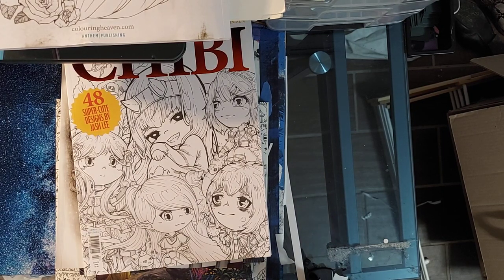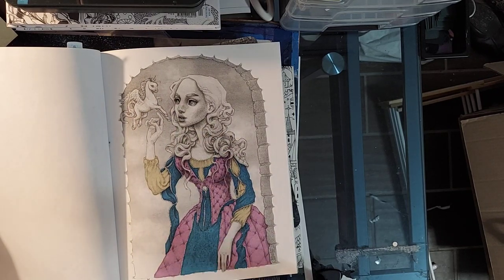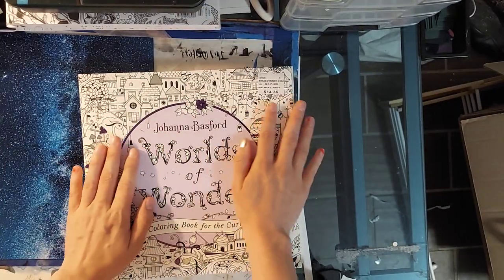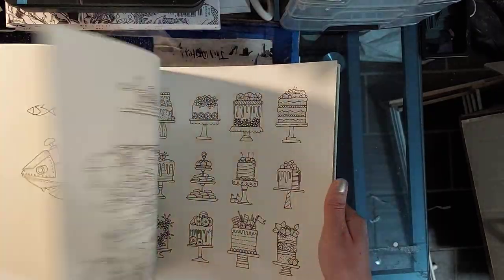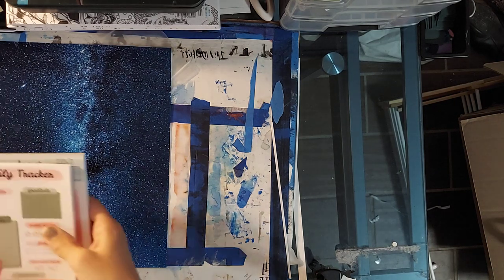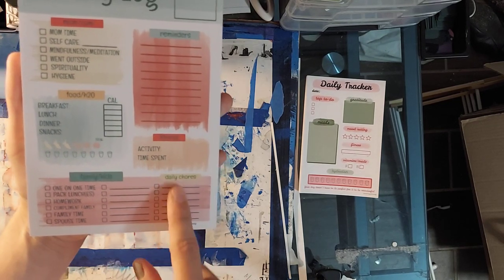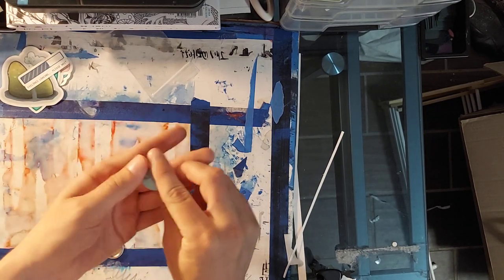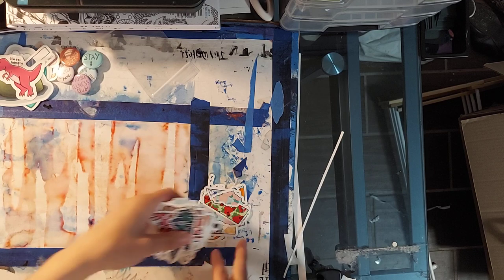March and April 2021 completed coloring pages and other creative projects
I hope you loved this video! sorry for being a little MIA lately...have been trying to find a good balance with everything in life haha.
happy coloring!

Channels Mentioned
ElmColoring

Amazon Wishlist